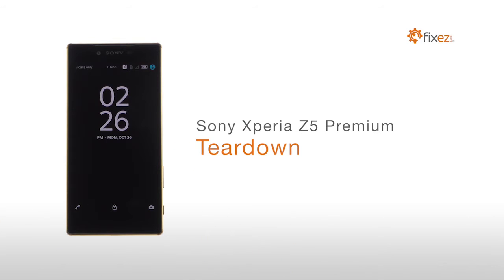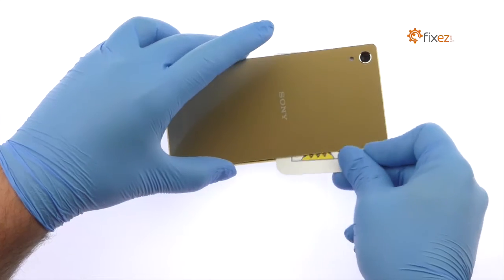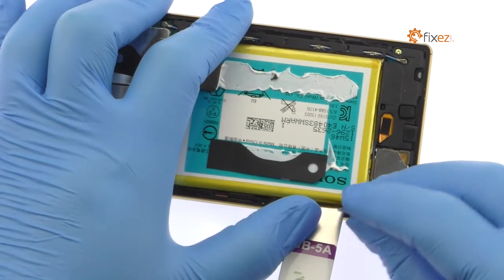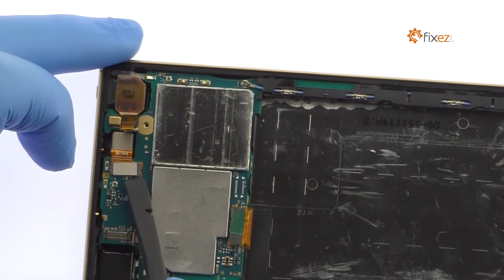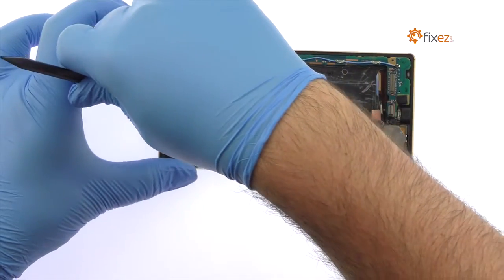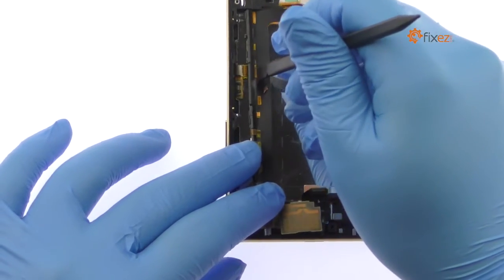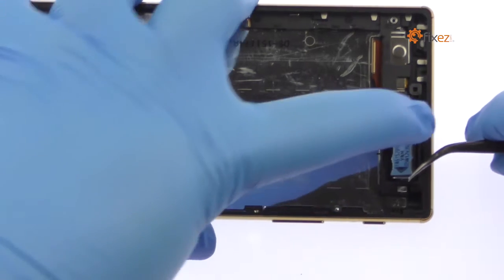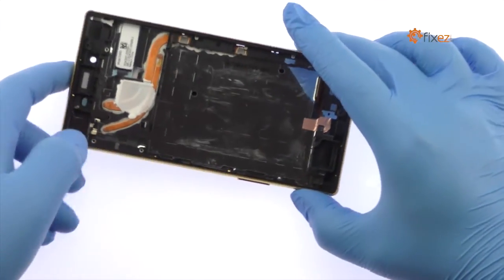Sony Xperia Z5 Premium Screen Repair, Teardown and Reassemble Guide - Fixez.com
presents the official Sony Xperia Z5 Premium Screen Repair, Teardown and Reassemble Guide. This HD video will show you how to completely take apart and reassemble your Xperia Z5 Premium phone, while also showing how to fix a cracked or damaged Sony Xperia Z5 Premium screen. Visit Fixez.com for all of the DIY Sony Xperia Z5 Premium replacement screens, parts and tools you need to fix your cell phone quickly, and affordably.

If you need your Sony Xperia Z5 Premium repaired ASAP instead- we have you covered there too. They are available Monday – Friday, 9am to 5pm PST.

Step 1 (Power Down and SIM Tray)

Power down your Sony Xperia Z5 Premium phone.

Step 2

Remove the Nano-SIM Card Tray.

Step 3 (Rear Panel)

The Sony Xperia Z5 Premium rear panel is glued on solidly and is a tight fit within the frame. Apply heat to soften the adhesive.

With the precision knife create enough space to insert a triangle opening tool.

Use triangle opening tools and a playing card to slice through the adhesive and help carefully separate the rear panel from Sony Xperia Z5 frame. Apply additional heat as needed.

Step 4 (Battery)

Use the spudger to detach the Xperia Z5 Premium battery connection from the logic board.

Grab the end of the first adhesive strip and try to keep the strip flat and wide. Slowly and gently try to pull each strip out from between the battery and the frame.

If the adhesive strips break while pulling them out, you will need to pry the battery up using a combination of the iSesamo, triangle opening tool, and spudger.

Remove the Sony Xperia Z5 Premium Lithium-Ion 3430 mAh battery.

Peel up and remove the adhesive from the Z5 Premium battery once you have removed it from the smartphone.

Step 5 (Rear-Facing Camera, Front-Facing Camera and Motherboard)

Disconnect the 23-Megapixel Sony Xperia Z5 Premium rear-facing camera from the logic board, and carefully pry it up and out of the phone.

Use the tweezers to detach the headphone jack cable.

Remove the following Phillips screw, and then the black plastic bracket.

With the bracket out of the way, detach the 5.1 Megapixel Sony Xperia Z5 Premium front-facing selfie camera and remove it from the phone.

Remove the black plastic cover from over the signal cable.

Use the tweezers to remove the plastic piece covering the bottom of the logic board.

Detach the micro-USB port.

Remove the plastic strip.

Disconnect the Z5 Premium LCD and digitizer cable from the logic board.

Use the nylon spudger to carefully pry up and remove the motherboard from the Sony phone.

Step 6 (Earpiece Speaker and Headphone Jack)

With the tweezers carefully pry up and remove the Z5 Premium earpiece speaker.

Pry the Sony Xperia Z5 Premium headphone jack up and out of the smartphone.

Step 7 (Power and Volume Buttons Cable and Vibrator)

Using the tweezers to remove the 2 metal brackets.

With the tweezers pry the vibrator up from the chassis, and then peel up the contacts from over the Z5 Premium loudspeaker.

Remove the pink rubber grommet.

Carefully pry the Sony Xperia Z5 Premium power, volume and shutter release buttons cable assembly away from the frame.

Detach the ribbon cable from the side of the frame and remove it from the Xperia Z5 Premium smartphone.

Step 8 (Loudspeaker, Micro USB Port and Microphone)

Pry up and remove the Z5 Premium loudspeaker from the chassis.

Utilizing the tweezers, remove the antenna bracket.

Easily remove the Sony Xperia Z5 Premium Micro USB port.

Step 9 (Display Assembly and Frame)

With the heat gun warm up the adhesive securing the Xperia Z5 Premium LCD and digitizer assembly to the frame.

Use the precision knife to create separation and insert a plastic triangle opening tool to start slicing through the adhesive.

Once you have sliced through the adhesive, be mindful of the ribbon cable when removing the Z5 Premium display assembly from the frame.